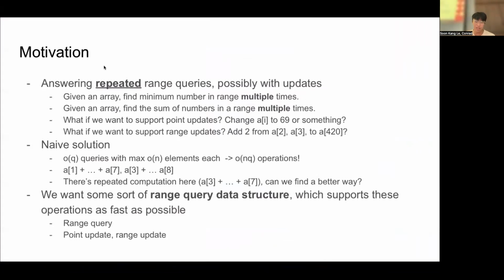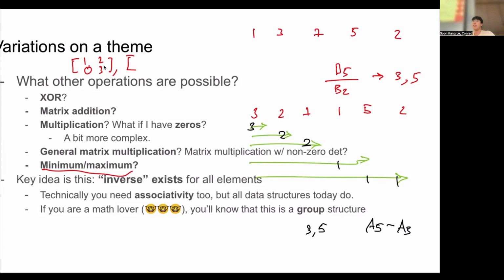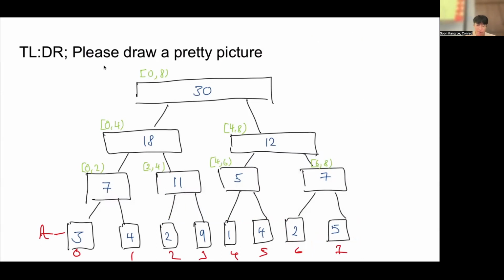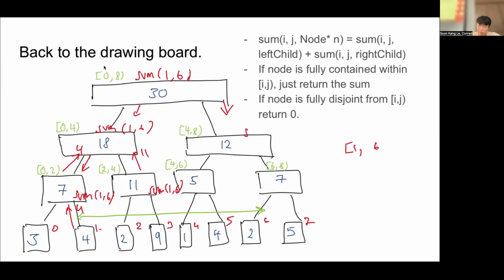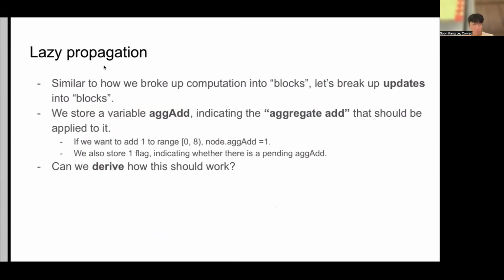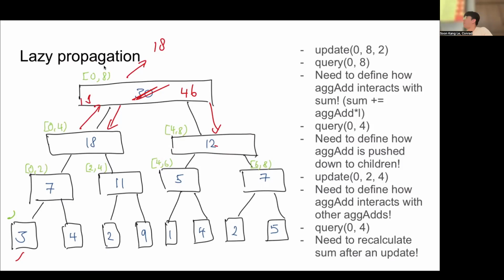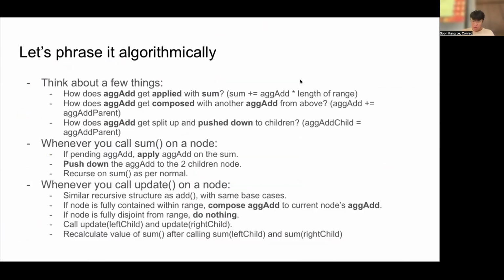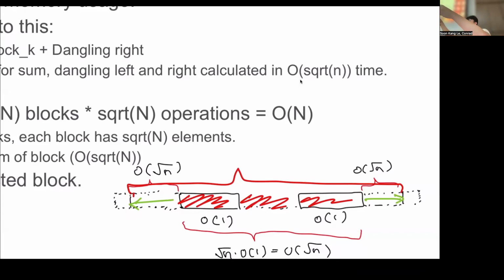fantastic range query data structures and where to find them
0:00 what is a range query? motivations for studying?
5:11 talk content
6:17 prefix sum recap
9:04 extension to other types of operations
14:04 quick recap of stuff covered so far
17:24 introduction of segment trees
18:29 intuition of segment trees
26:14 phrasing intuition algorithmically
39:54 claims of log(n) range query, analysis of performance
43:08 o(n) building, rather than o(nlogn)
48:30 recap of segment trees
51:20 lazy propagation (range updates in log n)
54:58 deriving mechanics of lazy propagation
1:02:26 my ipad runs out of battery
1:08:28 cont'd, deriving mechanics
1:17:00 phrasing lazy propagation algorithmically
1:23:52 final recap of talk
1:26:33 sqrt decomposition